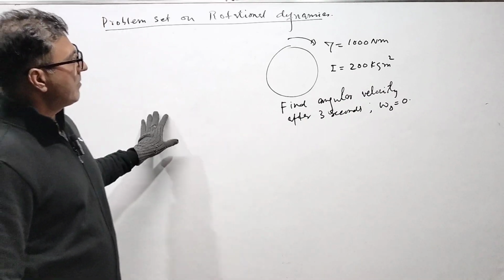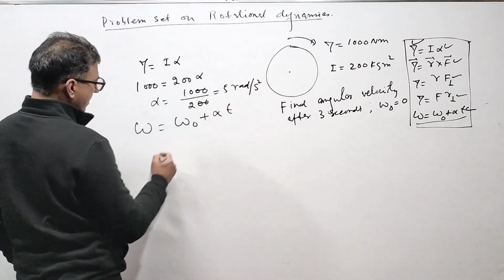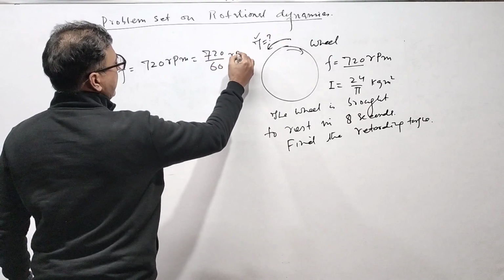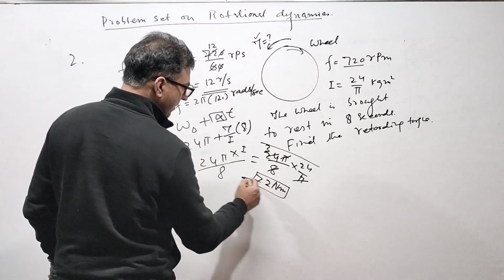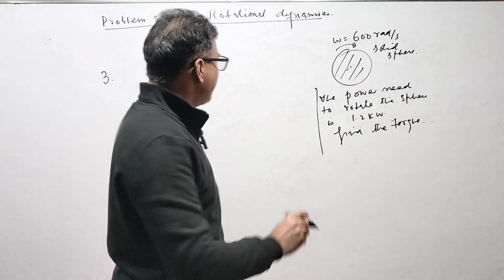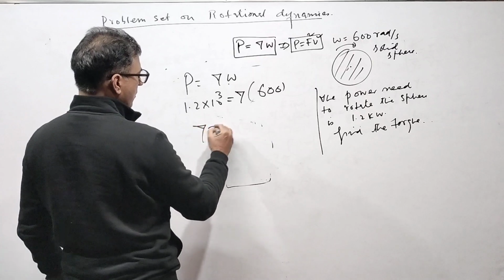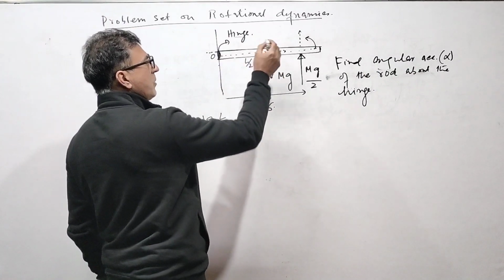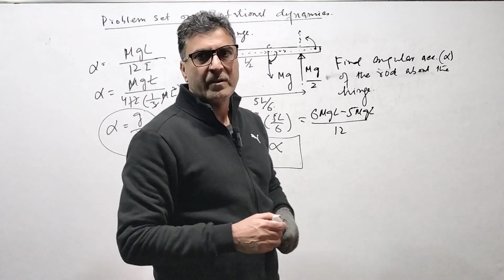LEC#17 Problem Set On Rotational Dynamics by Nazir Tantray .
Lecture Series on Rotational Dynamics  By Nazir Tantray

Examples on Torque